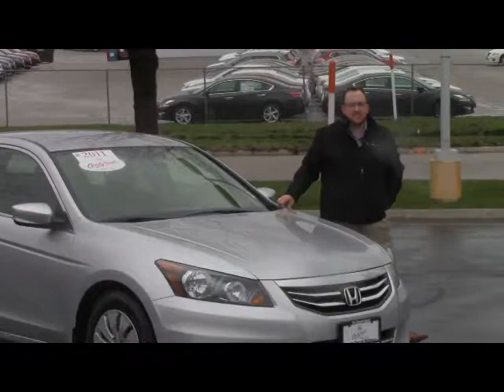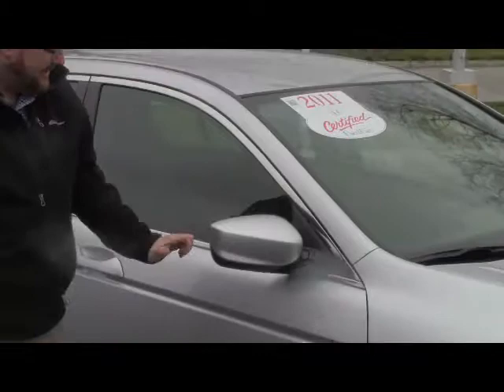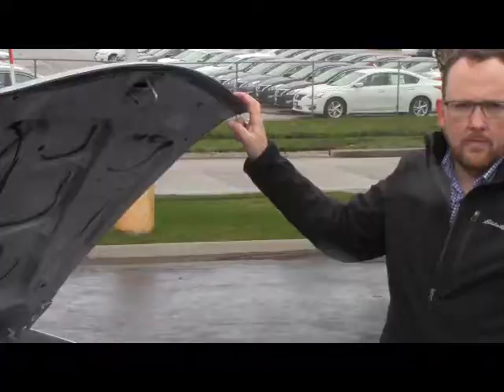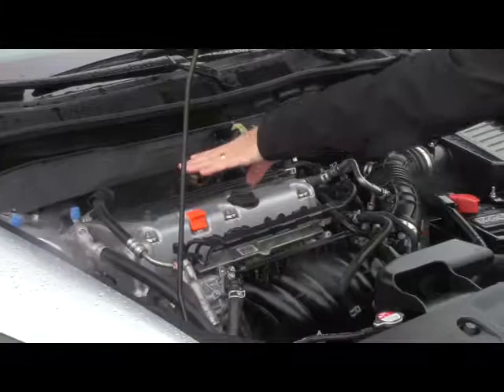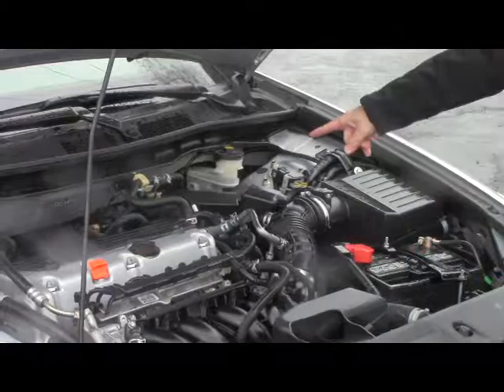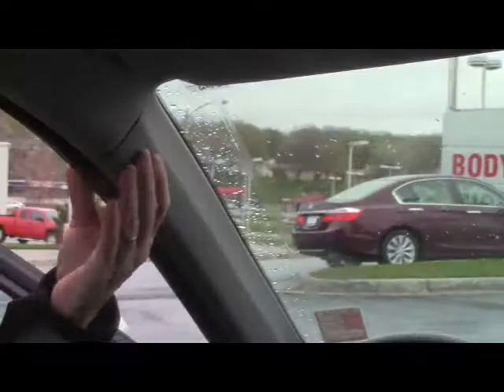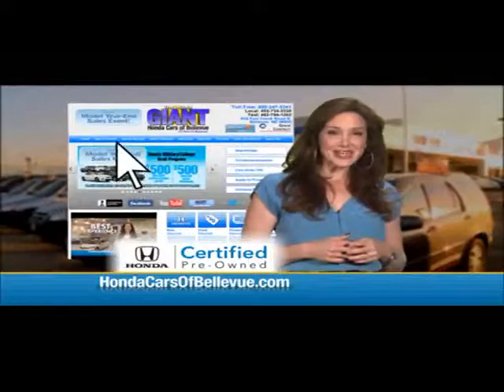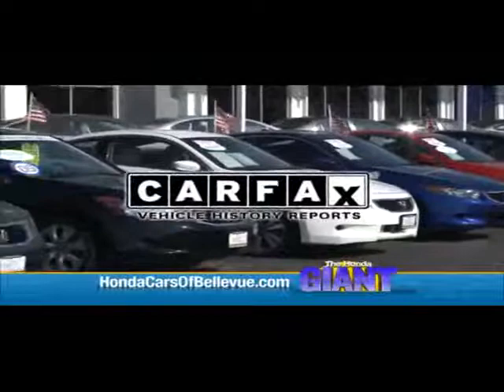Used 2011 Honda Accord LX for sale at Honda Cars of Bellevue...an Omaha Honda Dealer!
Test drive this Used 2011 Honda Accord LX for sale at Honda Cars of Bellevue your exclusive Honda dealer for Bellevue, Nebraska providing superior Honda service to the greater Omaha and Council Bluffs, Iowa metro areas.  Look at this certified 2011 Honda Accord Sedan LX. It has an Automatic transmission and a Gas I4 2.4L/144 engine. This Accord has the following options: Pwr ventilated front/solid rear disc brakes (2010), Compact spare tire (2010), Dual-stage, dual-threshold front airbags, Dual front seatback pockets, Direct ignition system, Map lights, Lockable glove box, 5-speed automatic transmission, Cruise control, Sunglasses holder. Certified by the Honda Giant, get Honda's 7 year - 100,000 mile warranty. This Certified 2011 Honda Accord LX has passed rigorous 182 Point inspection, is up to date on its maintenances and comes with a free Honda's CarFax History Report. Don't settle for a car that another dealer claims is "certified," make sure it's been Honda Certified by the Honda Giant! Stop by and visit us at Honda Cars of Bellevue, 510 Fort Crook Rd N, Bellevue, NE 68005.